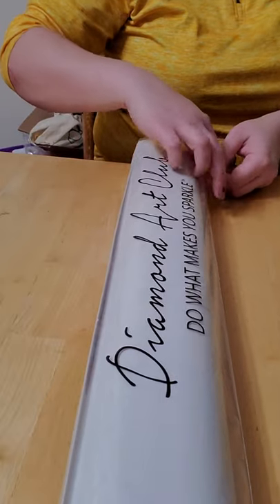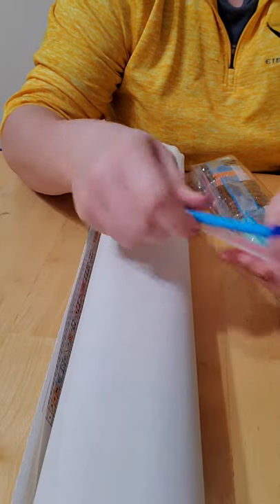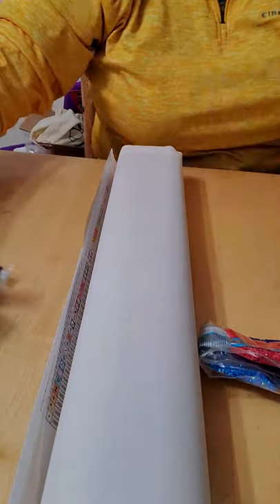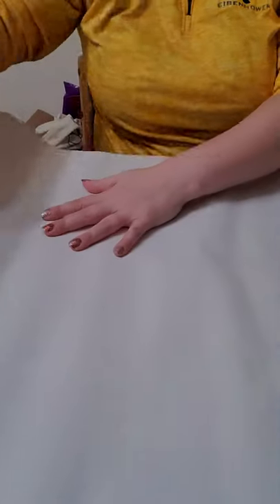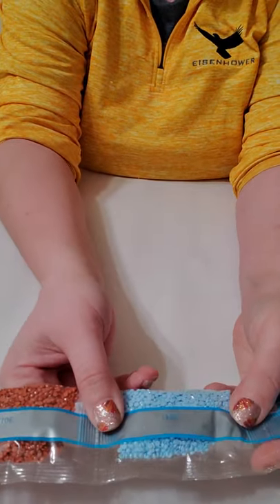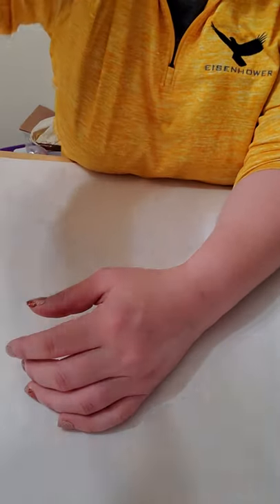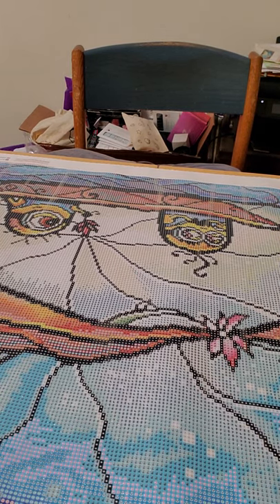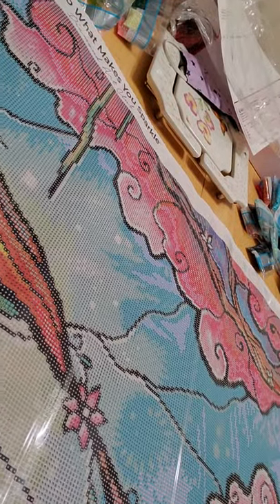Unboxing Diamond Art Club Minion Love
This is my first unboxing. Please be kind! I hope you enjoy!